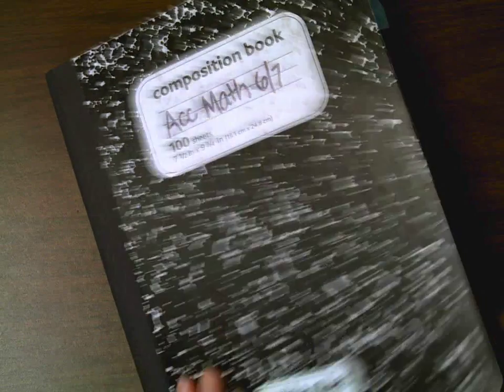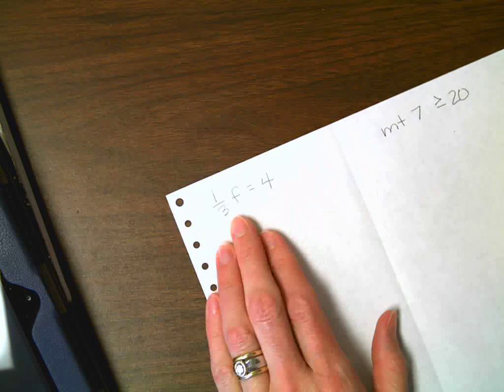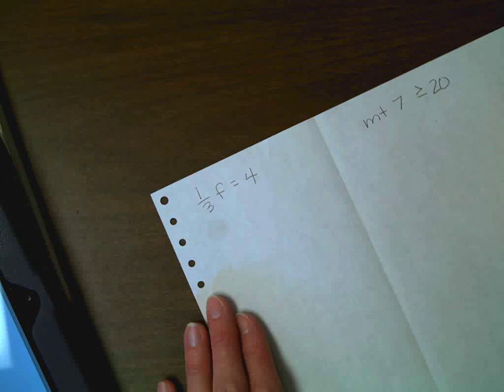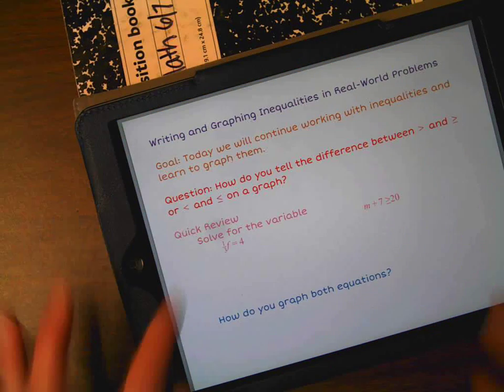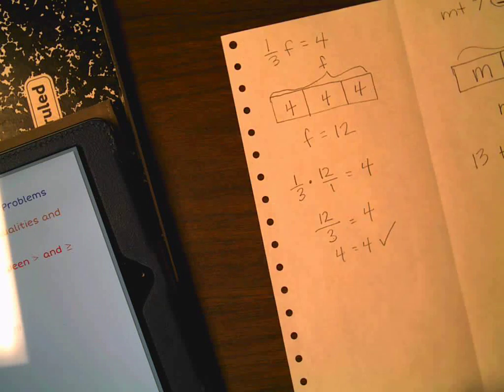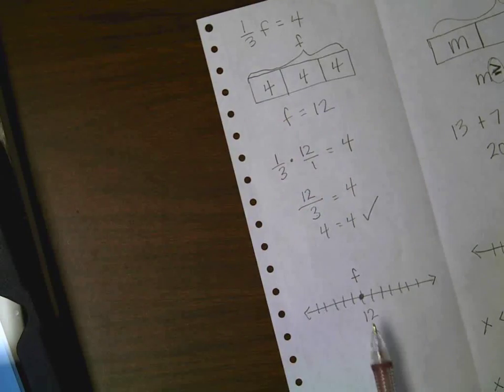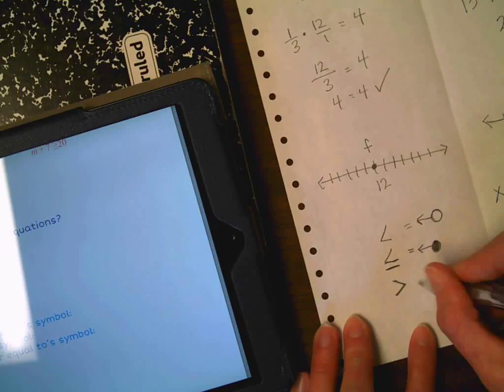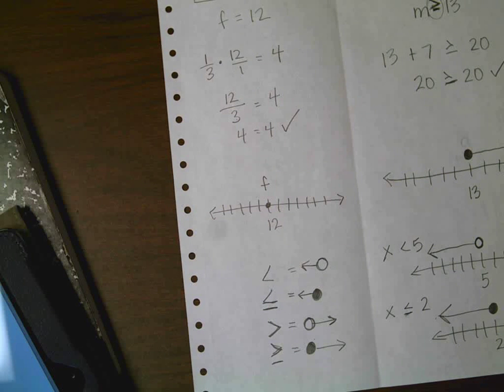Acc Math 6:7 Module 4 Lesson 25